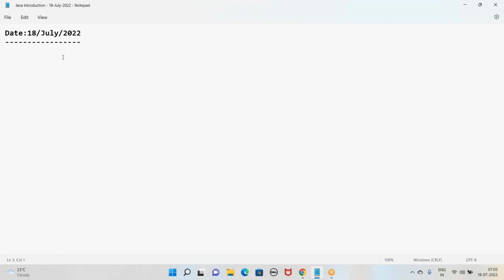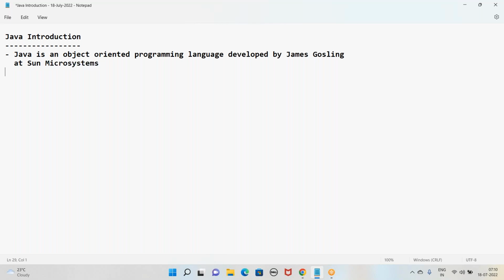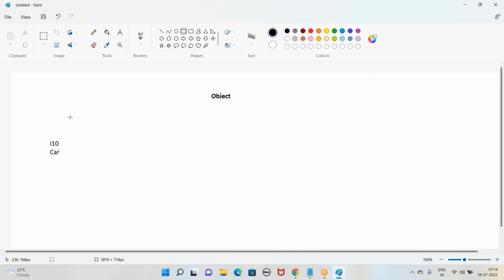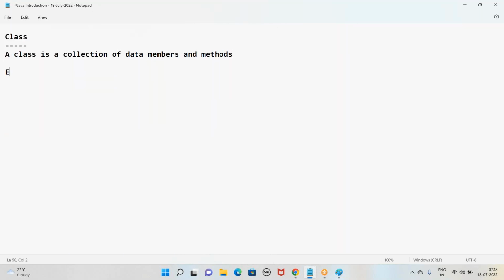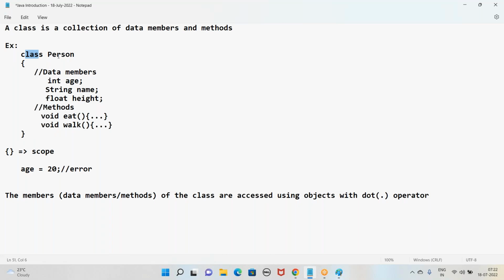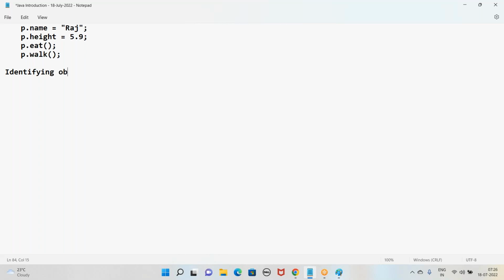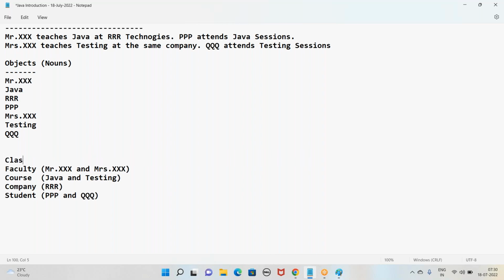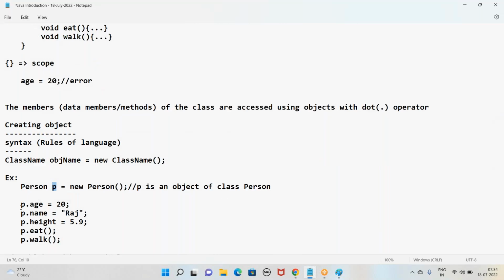Full Stack Java Developer Training | Full stack Java Training Tutorials for Beginners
Best Full stack Java Developer Training classes by svsoftsolutions.com .full stack java online training classes ,full stack java developer training classes in India.